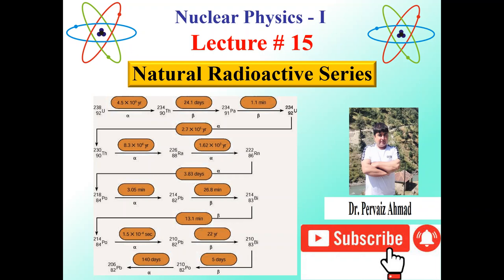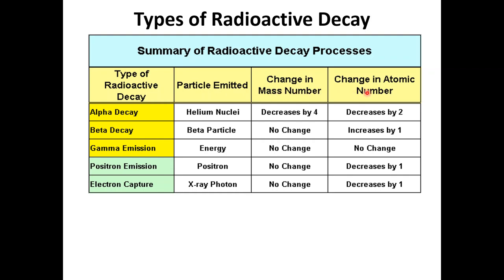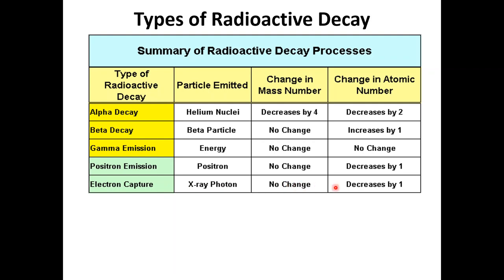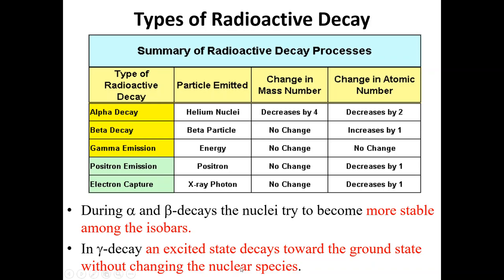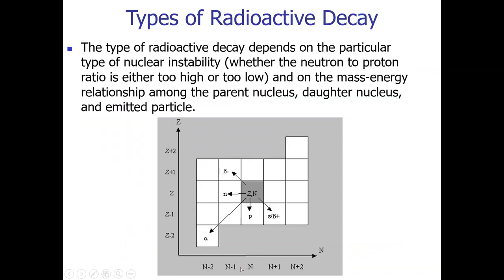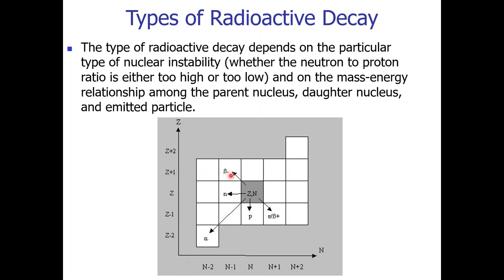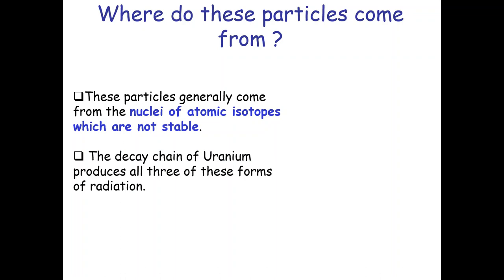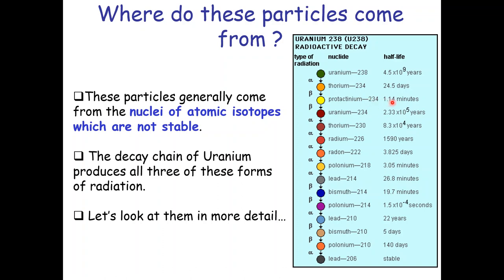Natural Radioactive Series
Nuclear Physics - I, Lecture # 15

 " Nuclear Physics - I " is a special course designed for the BS Physics students focusing on the basics concepts directly or indirectly linked with the nucleus.  In this lecture, the students will learn about:
types of radioactive decay
Where do these particles come from ?